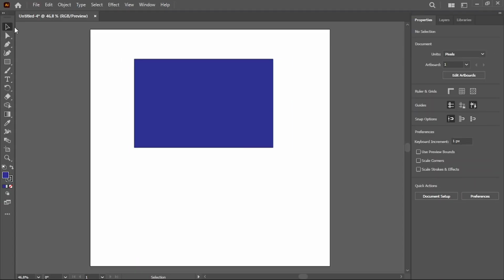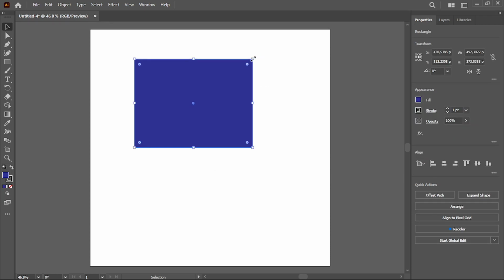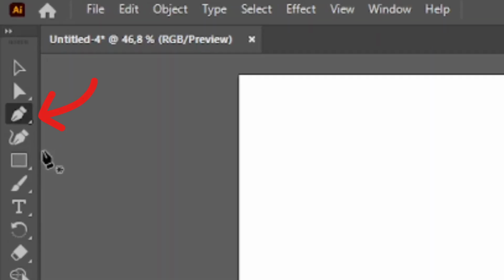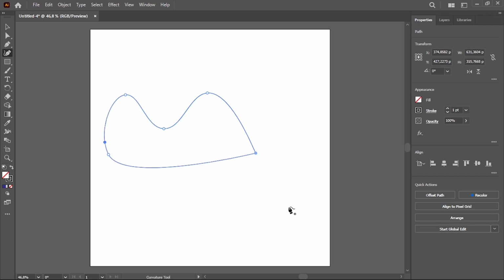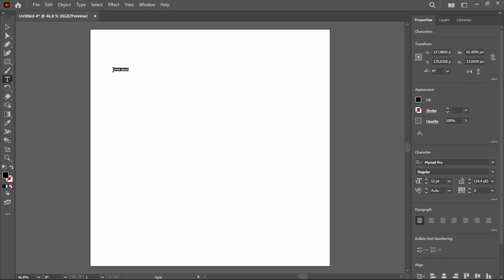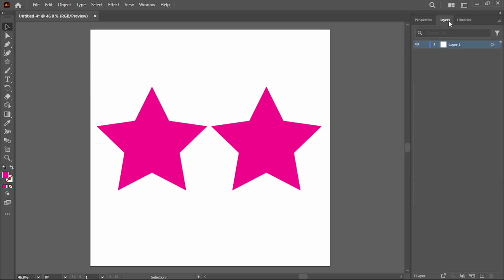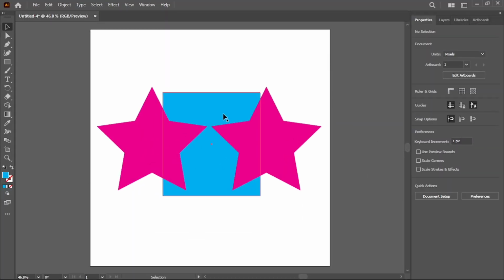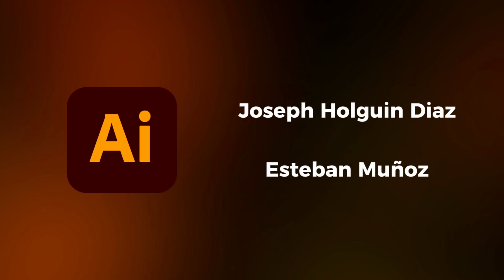adobe Illustrator tutorial - Producción Multimedia